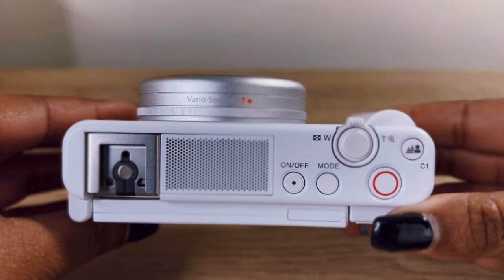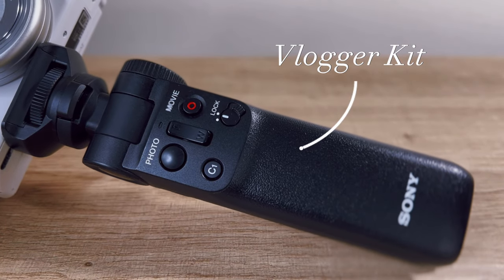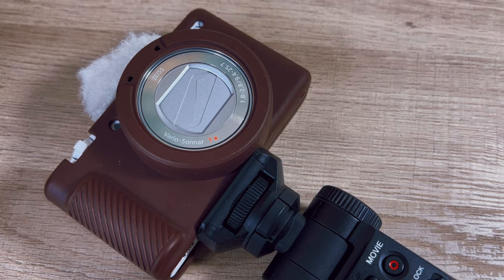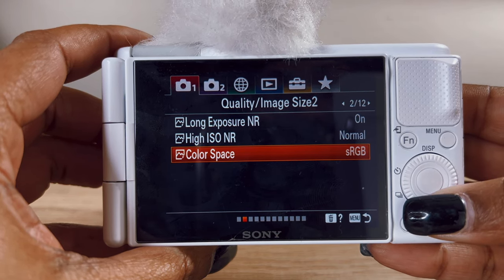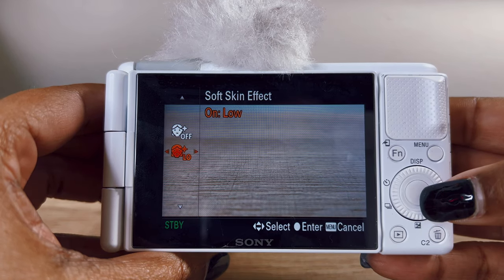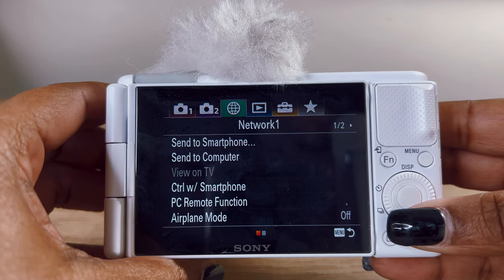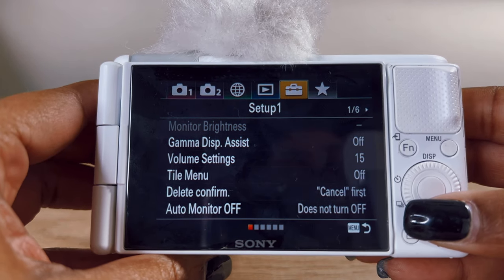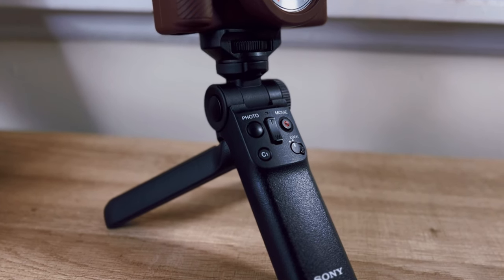SONY ZV-1 TUTORIAL | REVIEW | UPDATED| BEST CAMERA SETTINGS FOR VIDEO | 4K CAMERA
I love you guys, if you find yourself enjoying my content, please don’t hesitate to join the Mi Amore Gang meaning to Subscribe, Like, Comment and Hit that notification bell, turn your post notification bell on so you can be alerted when i post a new video, Thank you, Bianca Shanice.

Sony Zv-1 and Vlogger Kit